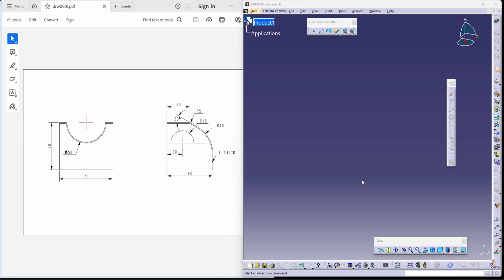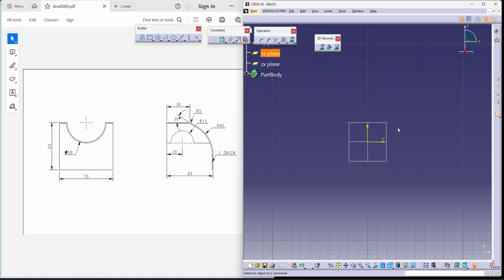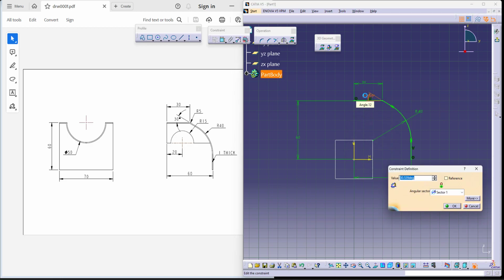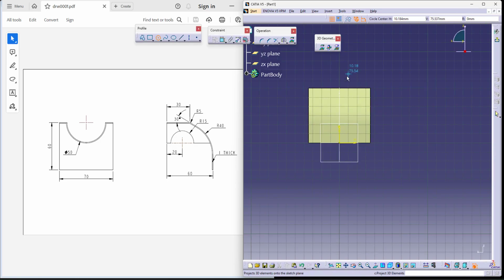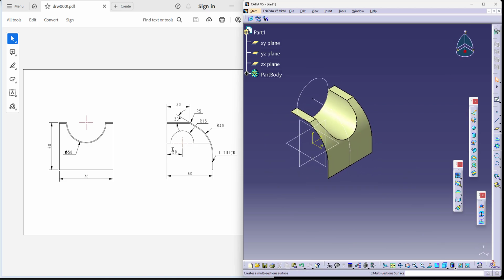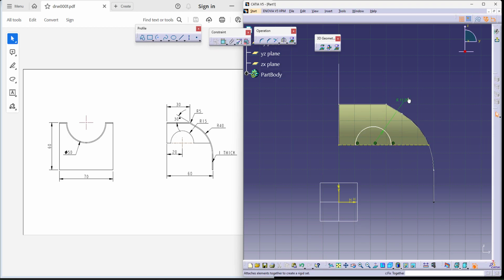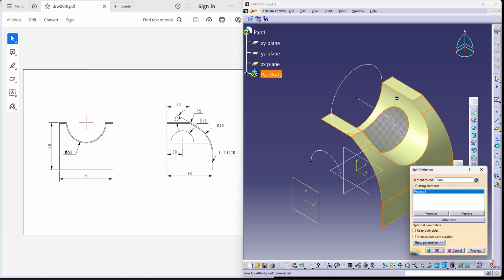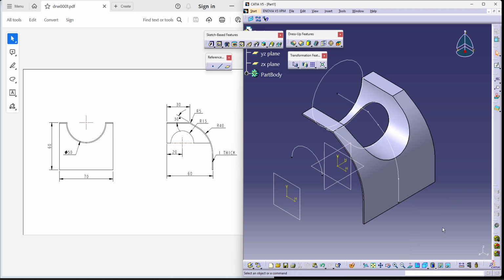CATIA Tutorial | Surfacing | Extrude | Trim | Split | CS CAD TECHNOLOGIES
🌊 Dive into CATIA Surfacing Basics! 🖥️

Unleash your creativity with our short and powerful tutorial series. Master smooth and precise surface modeling techniques. Join now! 🚀